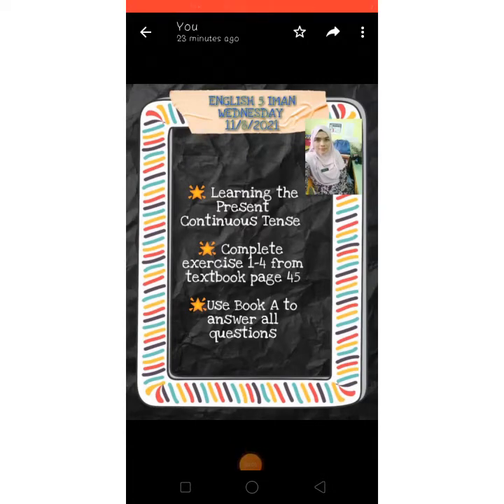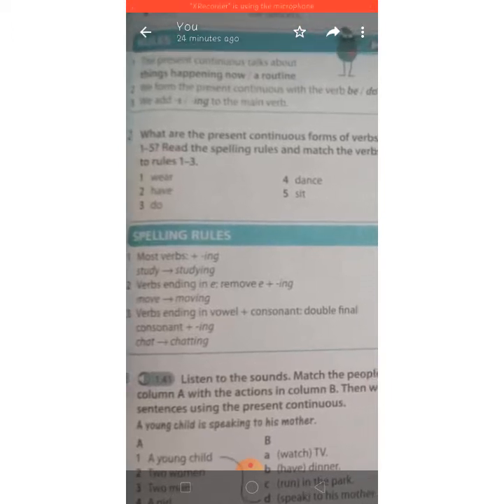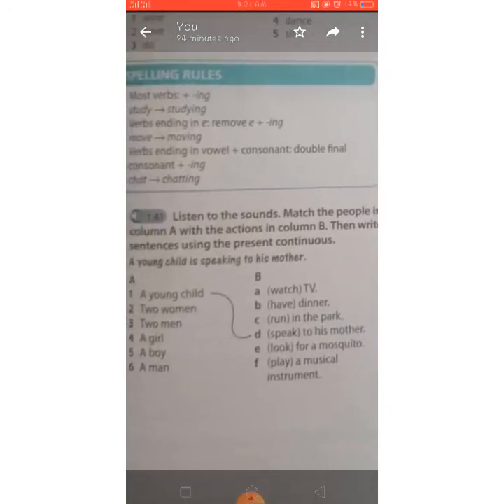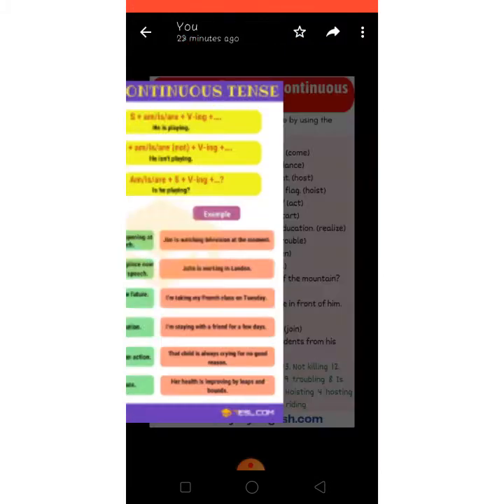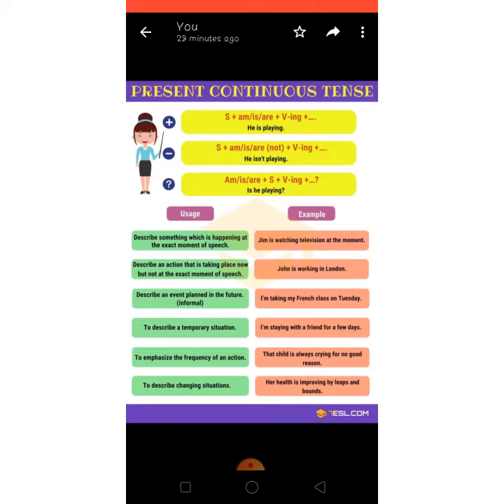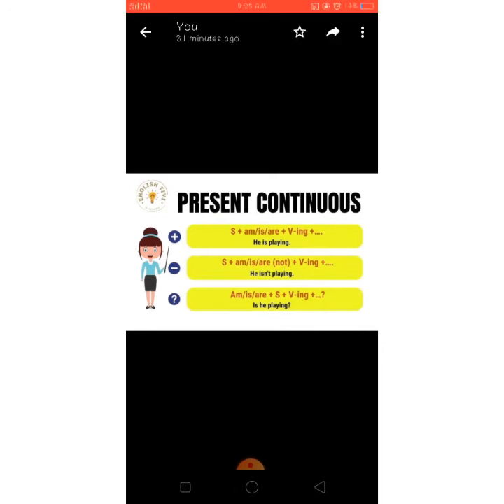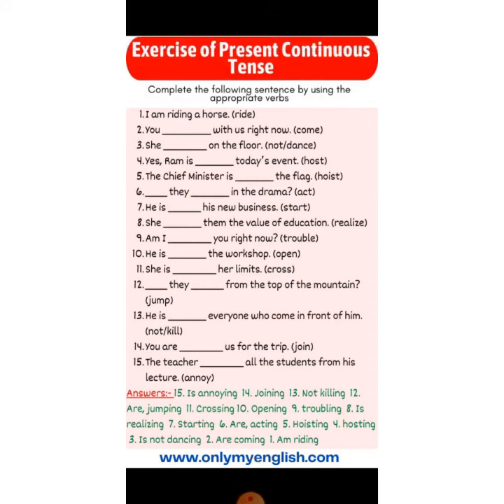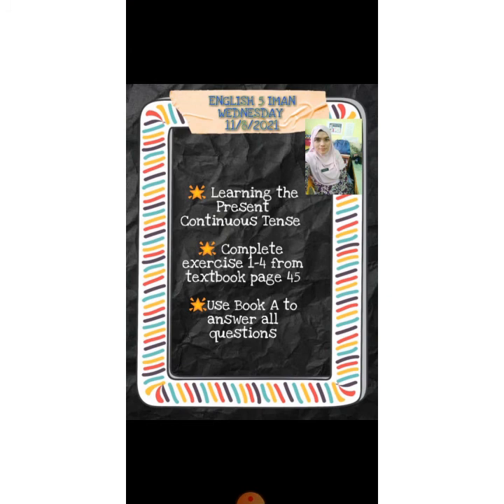PDPR ENGLISH Year 5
English plus 1 page 45